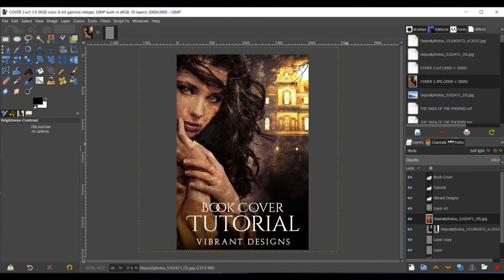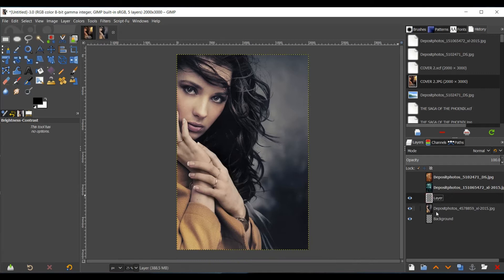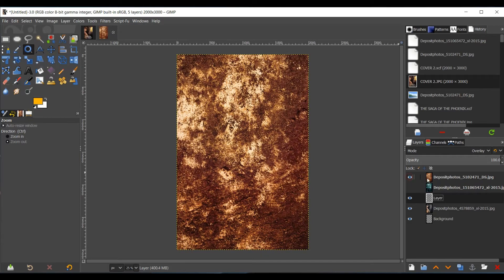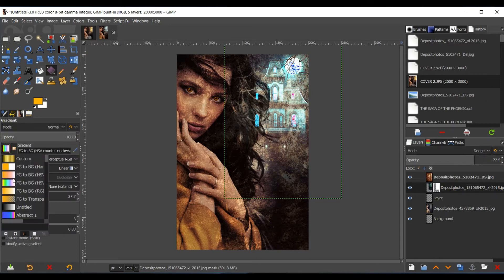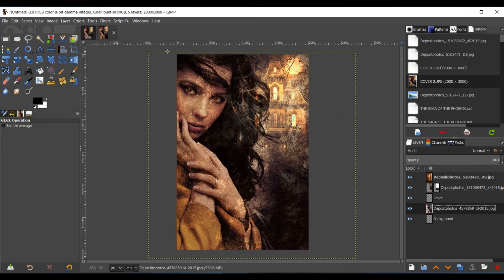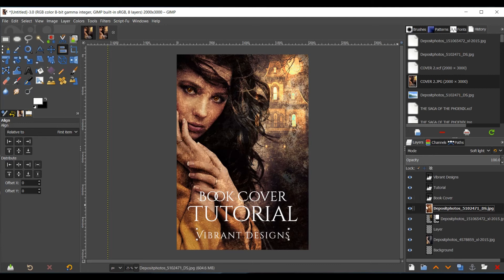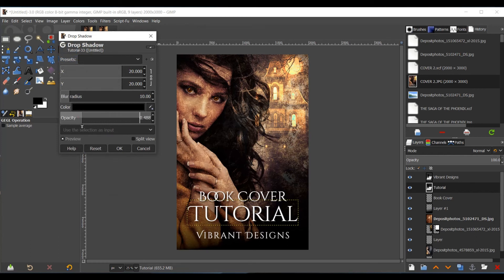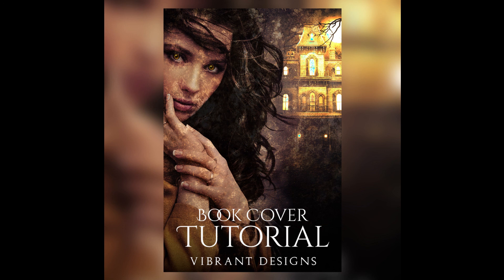CREATING AN EBOOK COVER USING GIMP #3